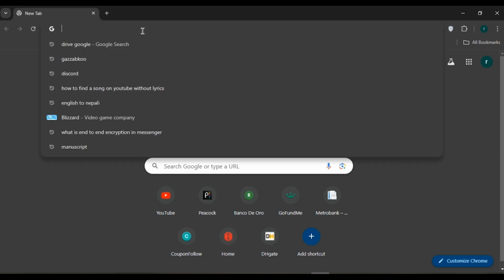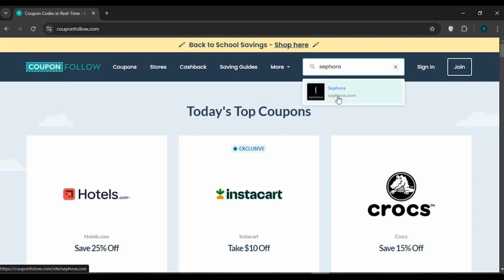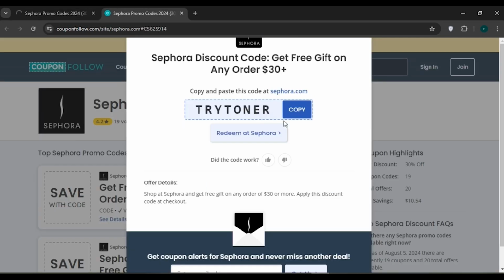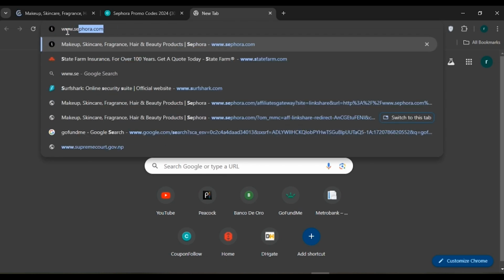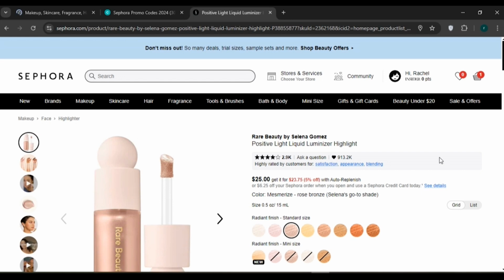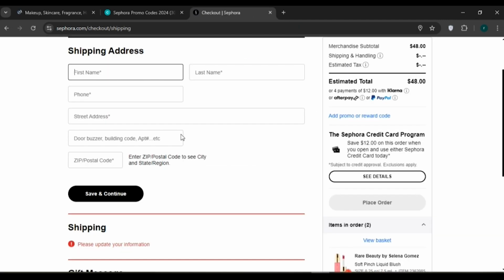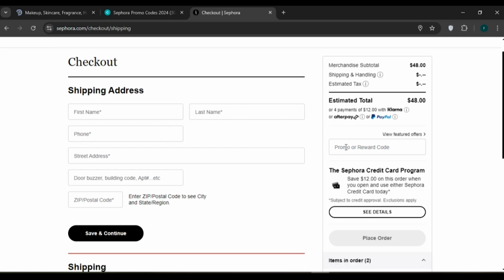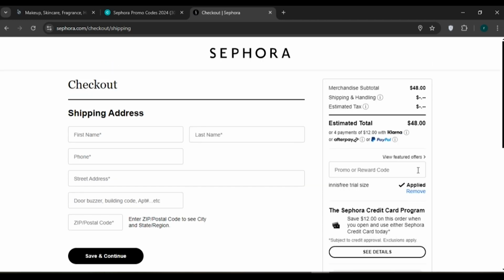How To Use Sephora Promo Codes 2024 | Find & Redeem Coupon Codes To Save On Your Sephora Purchases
Unlock savings on your Sephora shopping by using promo codes effectively. This video will guide you through the process of applying promo codes during checkout to ensure you get the best deals on your favorite beauty products. Learn how to enter your code and enjoy discounts on your next Sephora purchase.